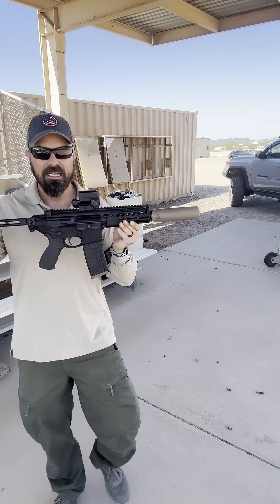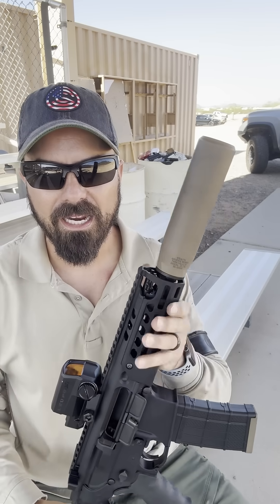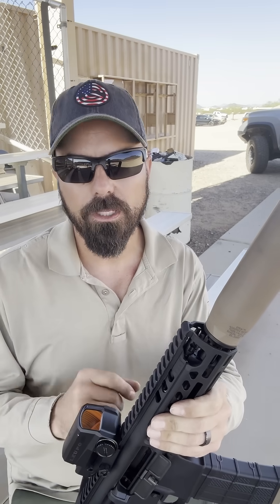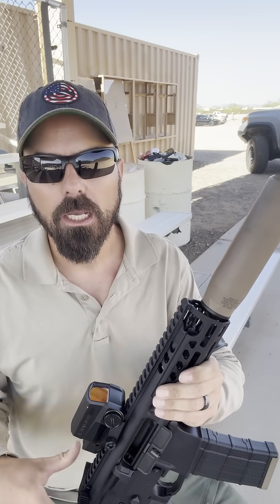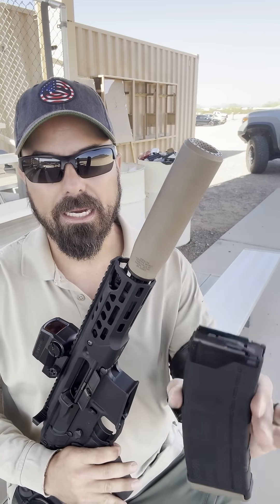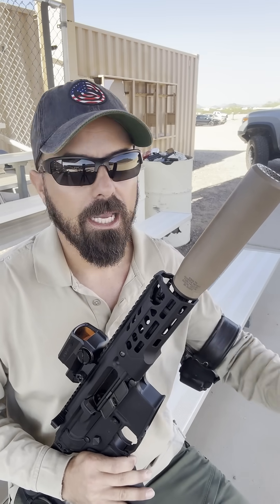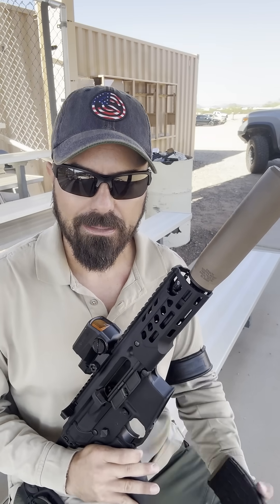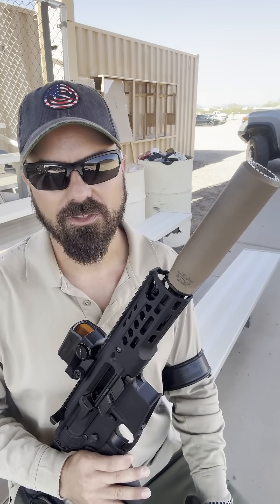Why 300 Blackout Can Be Dangerous — Rattler 6.75" + Stealth Additive Works .30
Quick test: SIG Rattler 6.75" with a Stealth Additive Works .30 silencer — side-by-side subsonic and supersonic 300 Blackout strings. We demonstrate why suppressed and unsuppressed 300 BLK from short barrels can produce dangerous levels of blast, back-pressure, and debris risk if you don’t take extra precautions. Watch the tests, learn the symptoms of concussive/over-exposure, and get practical safety tips to protect your hearing and your health. Range safety followed.